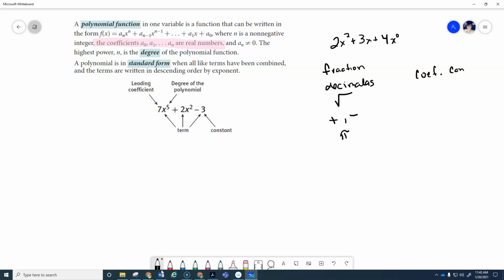A2 Act 14 Poly coef.notes